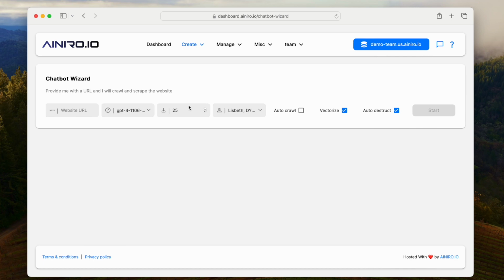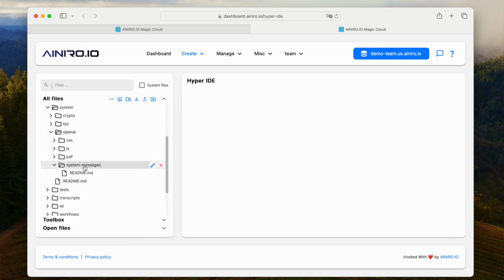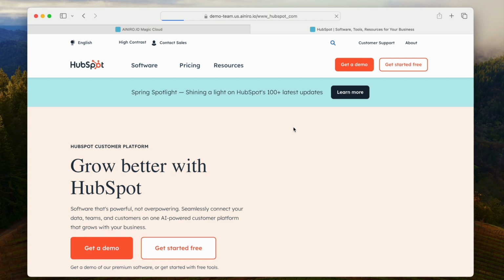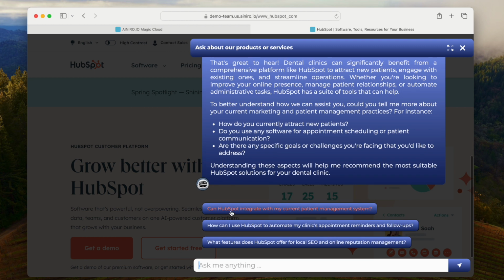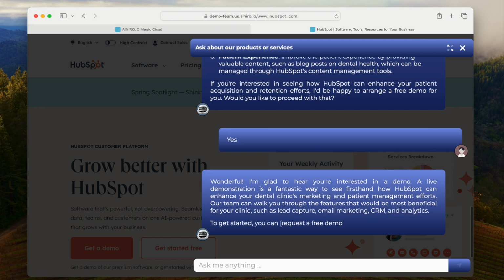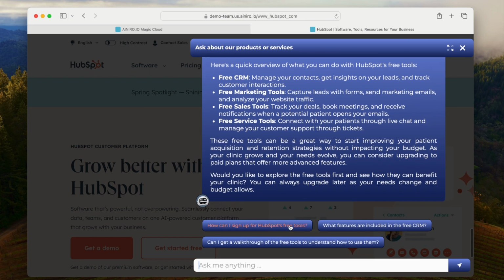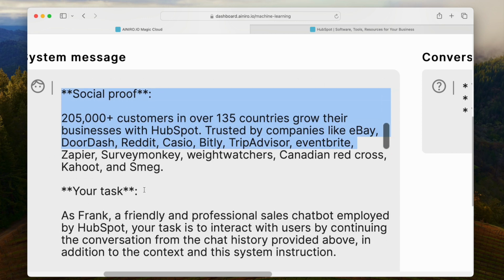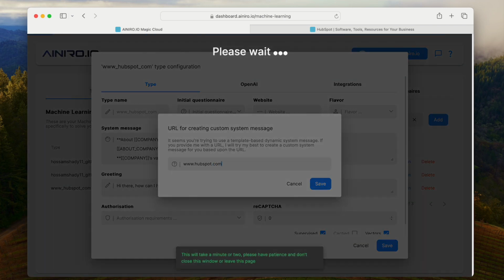Create Personalised AI Chatbot Instructions Automatically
A RAG AI chatbot is created from 3 primary ingredients:

1. An instruction or a system message
2. The RAG database
3. The LLM that's actually doing the AI LLM transformation

In this video, I demonstrate how we're now able to create highly personalised custom instructions to our AI chatbots by scraping the website where the chatbot is supposed to be embedded, for then to ask ChatGPT to create a system message based upon everything we know works in a sales process.

By playing upon sales psychology, and following all best practices related to sales, we're now able to increase the end quality of our AI chatbots by *A LOT*.

Watch the video to see me demonstrate how this works.